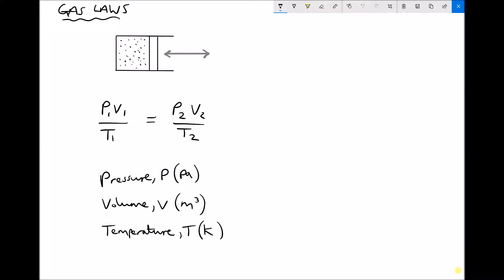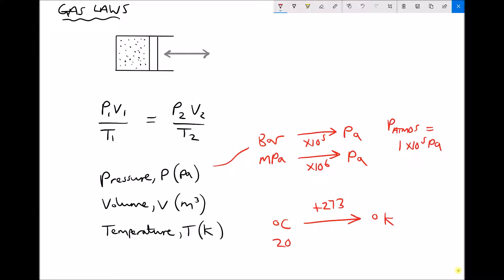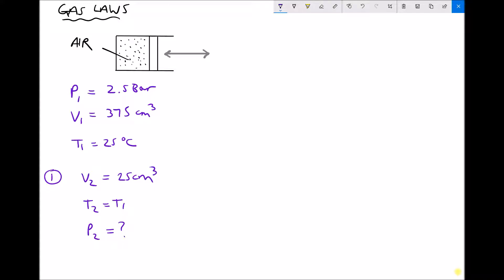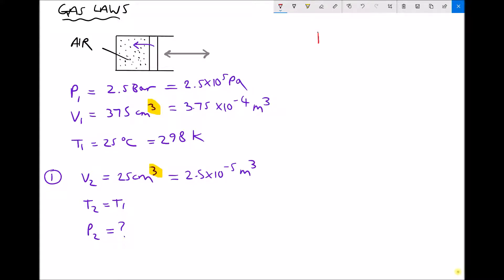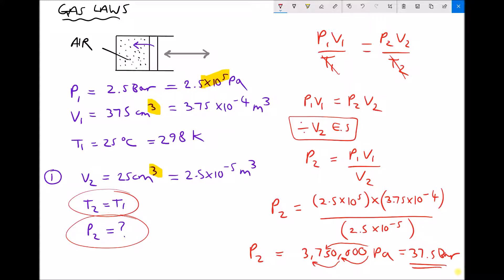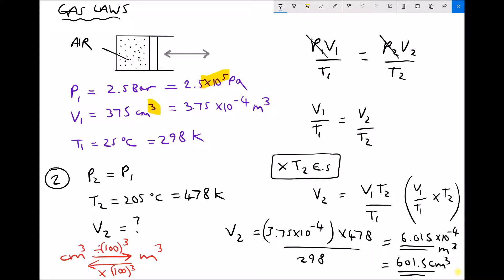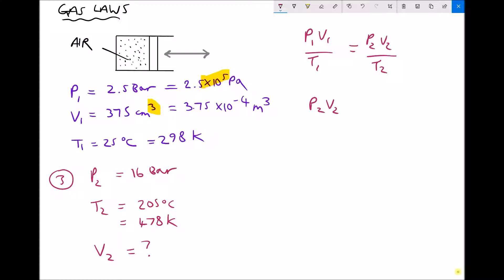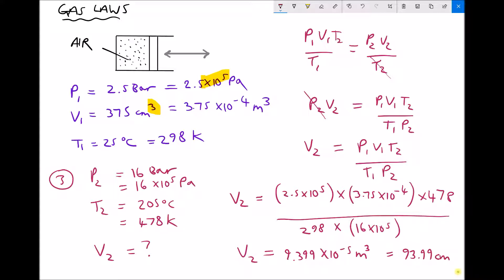Applying the Gas Laws to Find Pressures, Volumes and Temperatures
This video introduces gas laws, the general gas equation and the ideal gas equation. You will learn how to calculate pressures, volumes and temperatures of gases when one or more of the above conditions are changed for a given ideal gas.

The video also discusses 2 variations of the ideal gas equation, namely Boyle's law and Charles' Law.